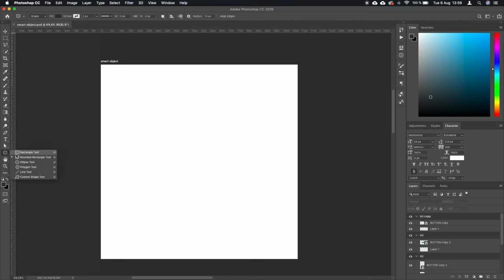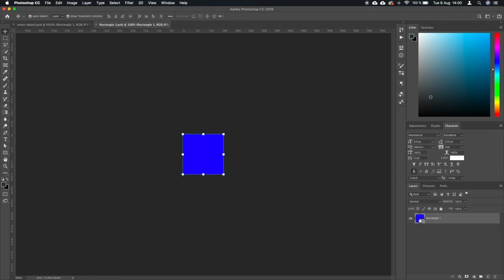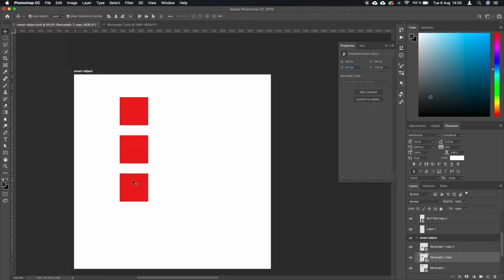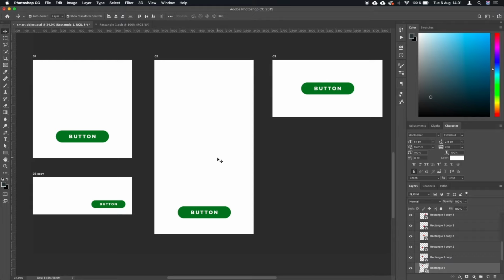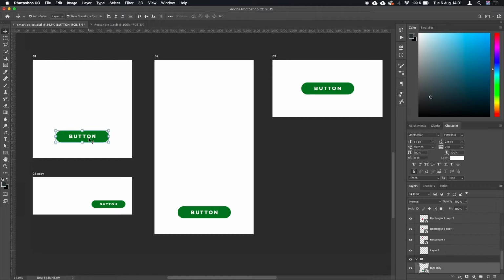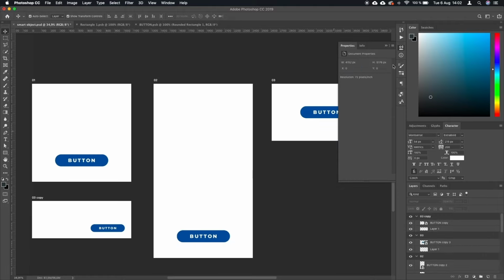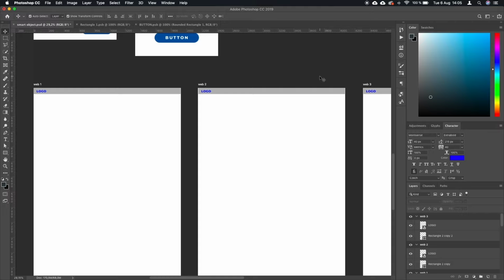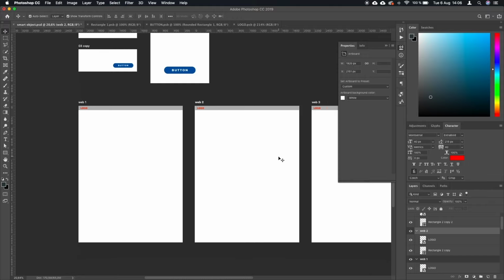Learn to Use Smart Objects in Photoshop: Explanation And Use Cases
Smart objects are a powerful tool to design more efficiently. Learn more in this video.

Cheers!